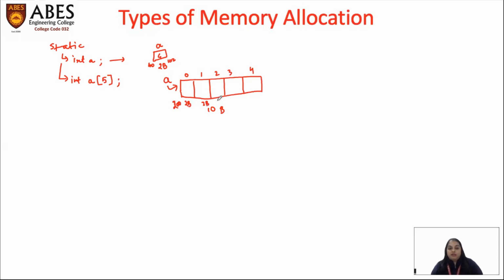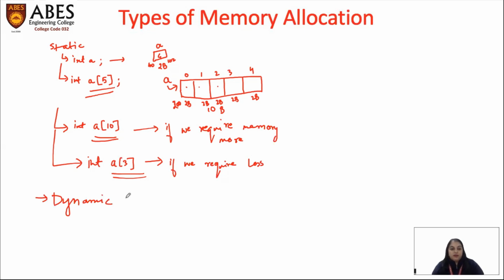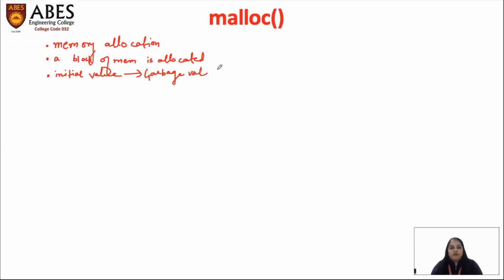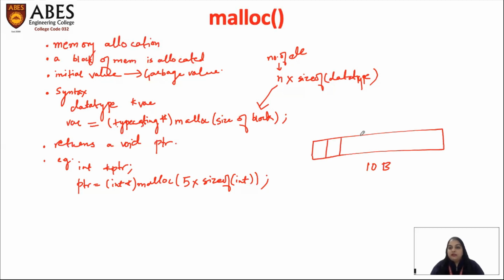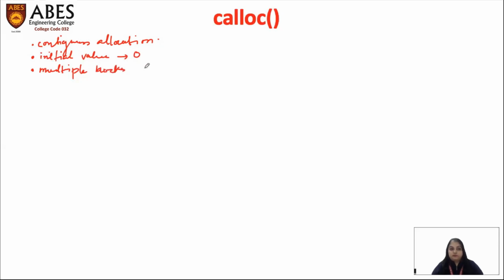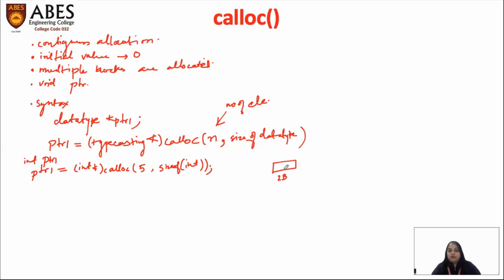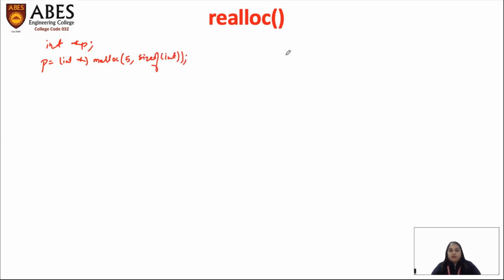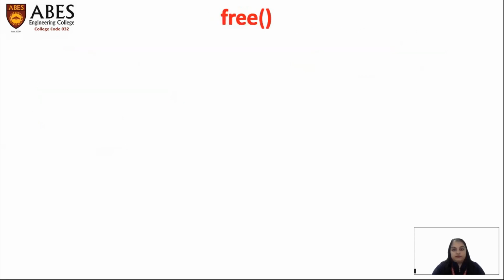Dynamic Memory Allocation | Programming in C | ABES Engineering College, Ghaziabad